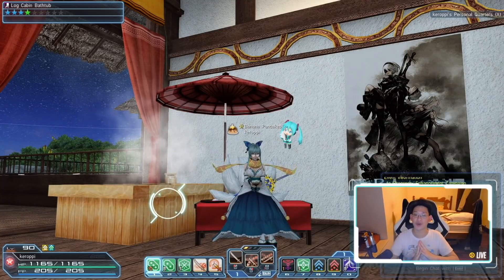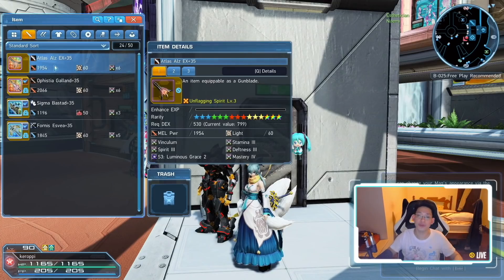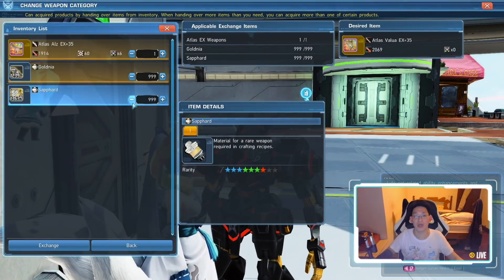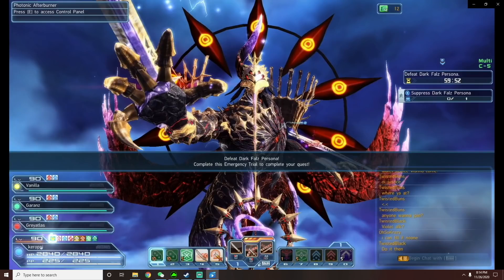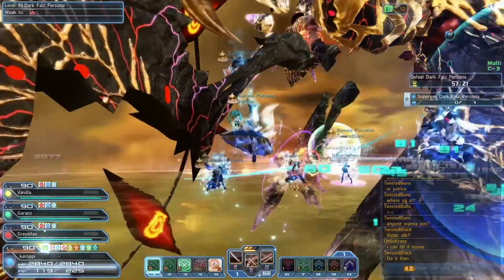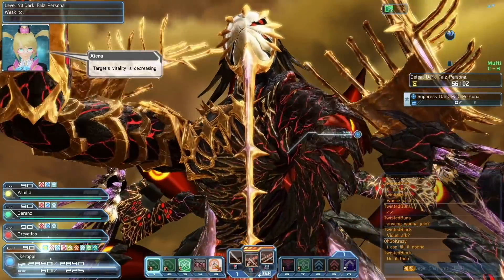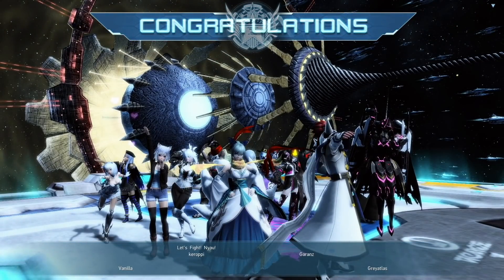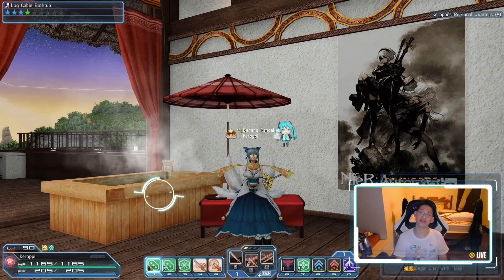[PSO2] The Malevolent Void Urgent Quest Guide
0:00 Introduction
0:40 Gear Requirements
1:14 How to get Free Units
1:36 How to get Free Weapon
1:49 Changing your Free Weapon
2:45 How to get S4: Lifesteal Strike
5:20 Malevolent Void Guide
6:38 Luther
8:49 Apprentice
9:52 Gemini
10:25 Elder
10:57 Persona
12:35 Chi Bomb P1
13:42 Chi Bomb P2
14:25 Victory
15:12 Conclusion